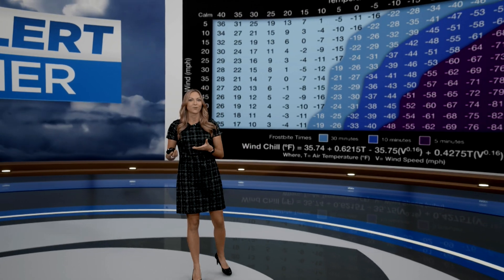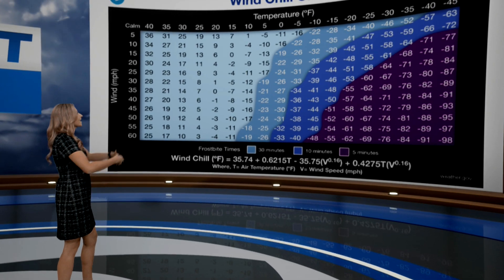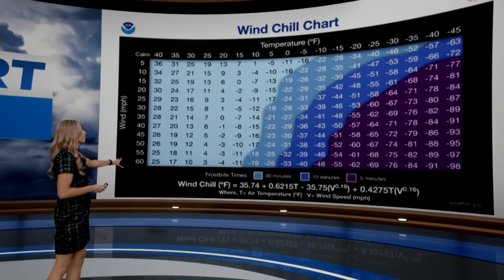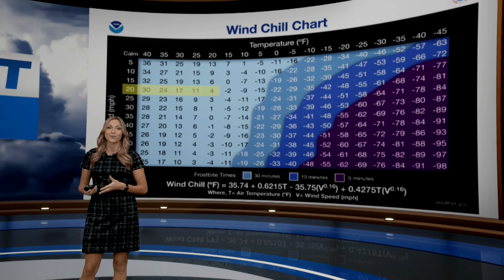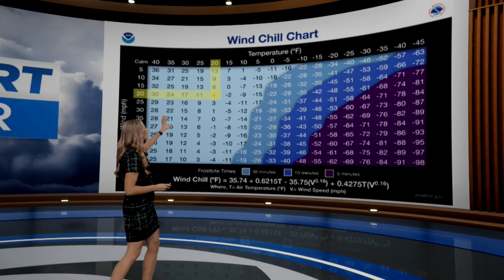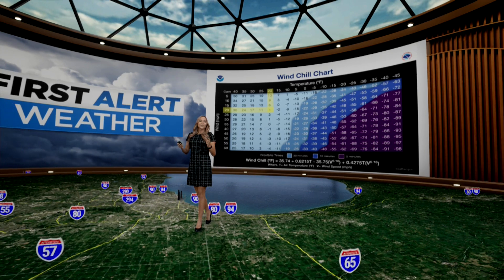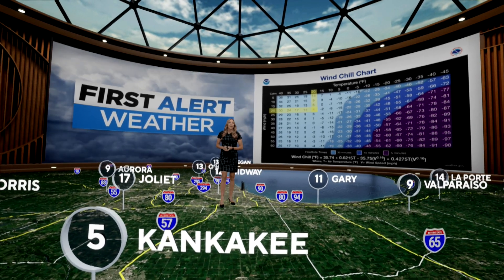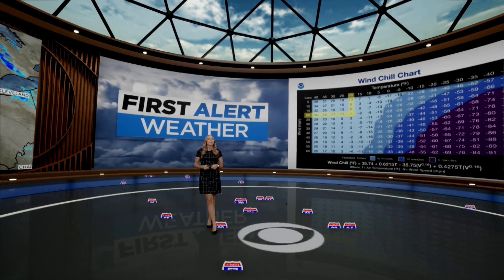How is wind chill calculated? Meteorologist Kylee Miller explains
Wind chill is not a true temperature, but it allows us to understand how heat is lost due to the wind. Meteorologist Kylee Miller has a crash course for us in how it all works.
CBS News Chicago brings you breaking news, weather, compelling exclusive content and award-winning investigative reports from the CBS News Chicago Investigators.